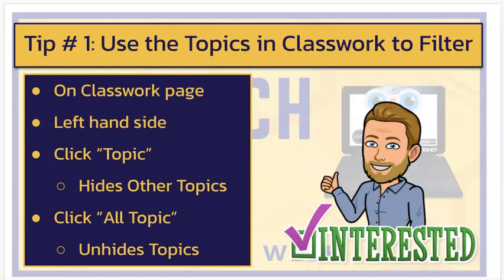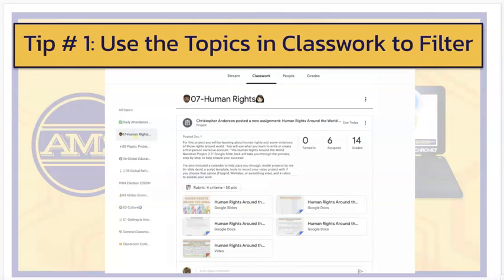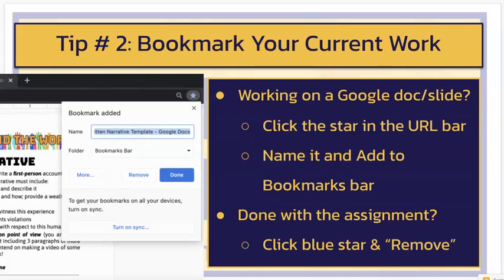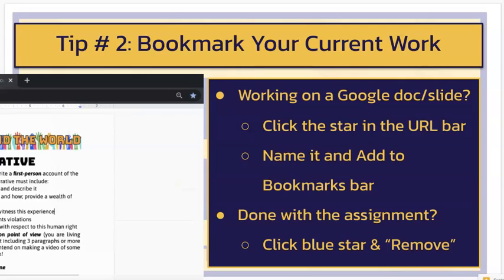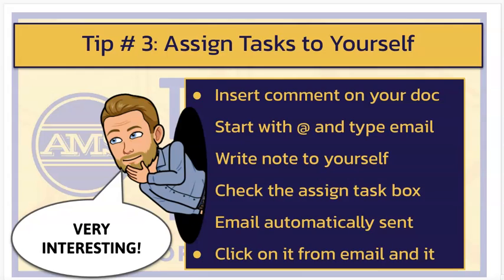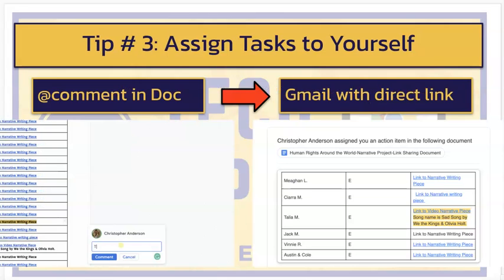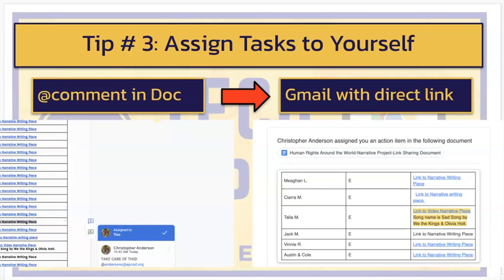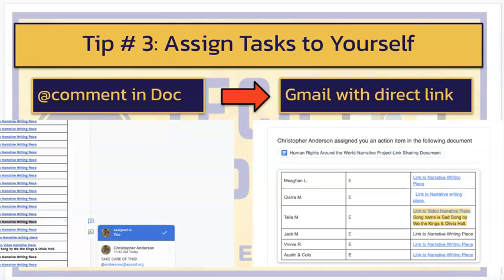Google Classroom - 3 Ways for Students to Be More Efficient